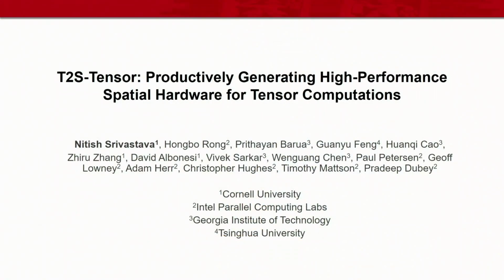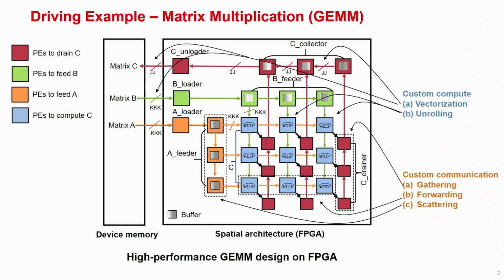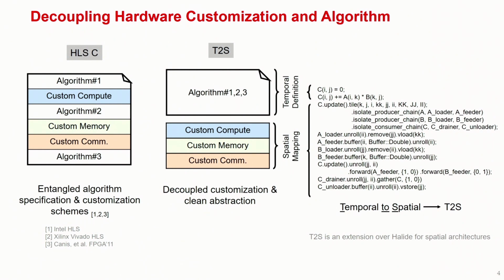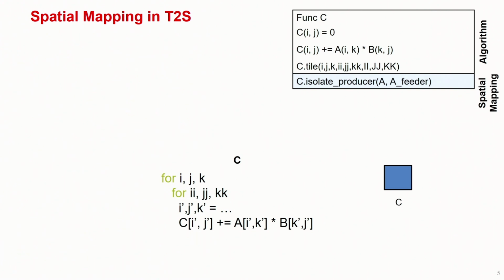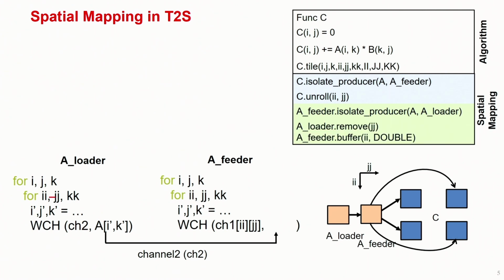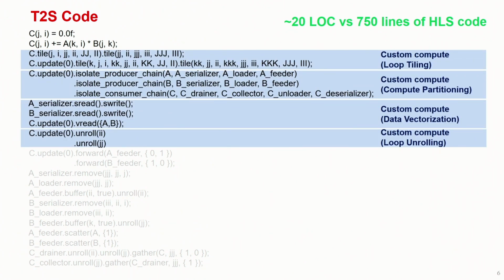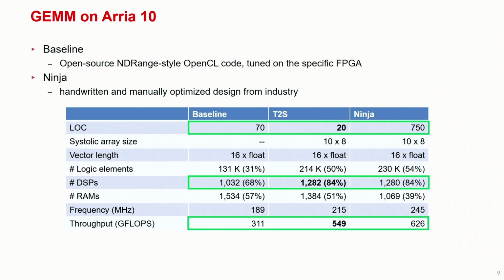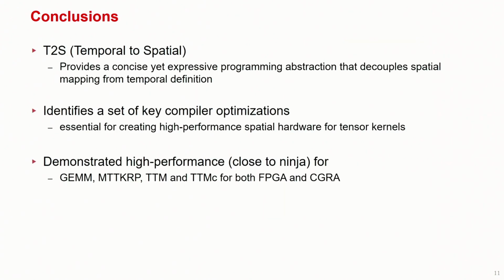T2S Tensor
We present a language and compilation framework for productively generating high-performance systolic arrays for dense tensor kernels on spatial architectures, including FPGAs and CGRAs. It decouples a functional specification from a spatial mapping, allowing programmers to quickly explore various spatial optimizations for the same function. The actual implementation of these optimizations is left to a compiler. Thus, productivity and performance are achieved at the same time. We used this framework to implement several important dense tensor kernels. We implemented dense matrix multiply for an Arria-10 FPGA and a research CGRA, achieving 88% and 92% of the performance of manually written, and highly optimized expert (“ninja”) implementations in just 3% of their engineering time. Three other tensor kernels, including MTTKRP, TTM and TTMc, were also implemented with high performance and low design effort, and for the first time on spatial architectures.